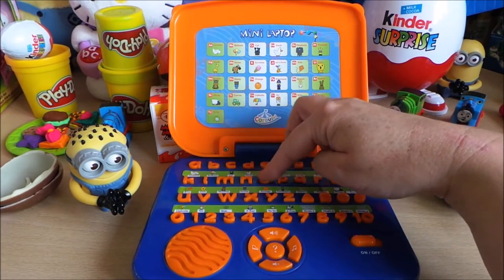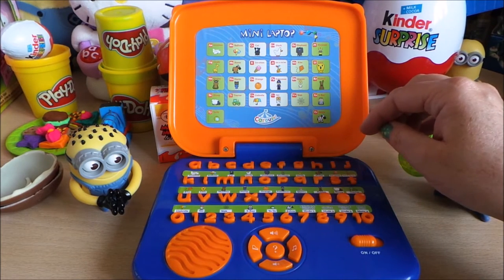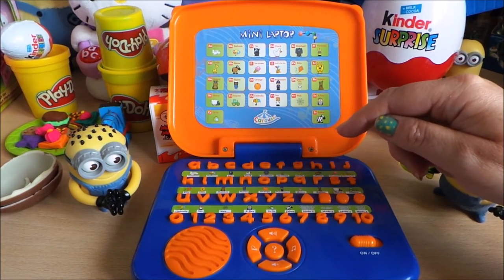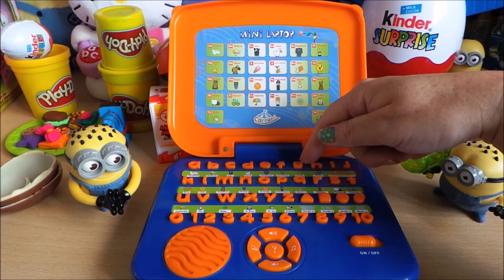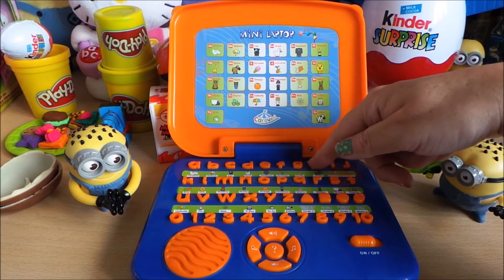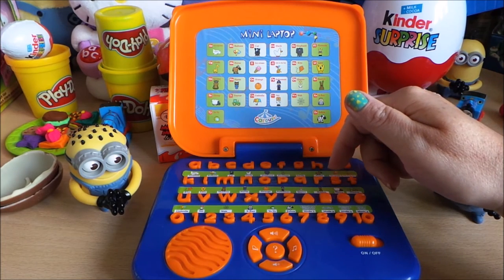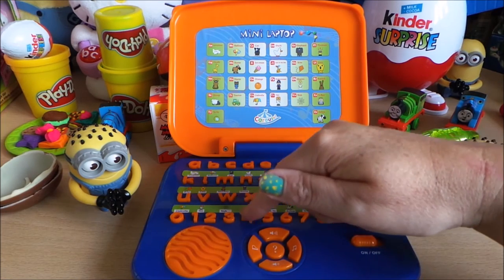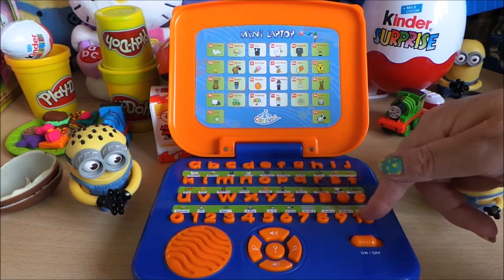Carosel Kindergarten Learning English Phonics Children's Laptop Toy Computer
Lets play with this fun preschool toy - Tracey